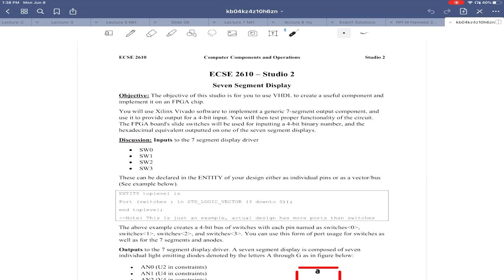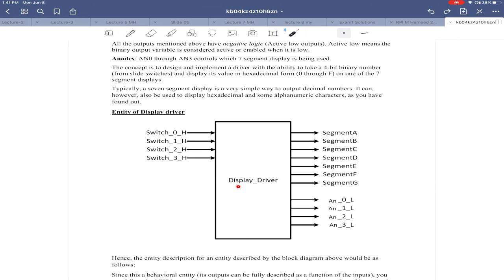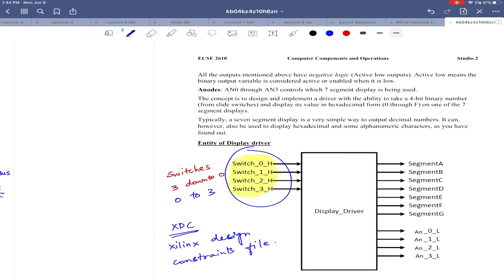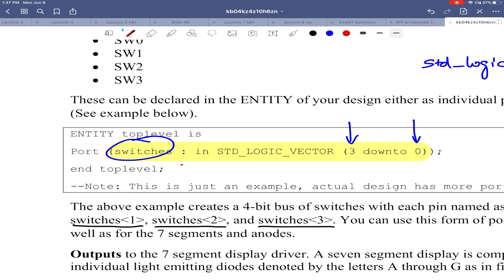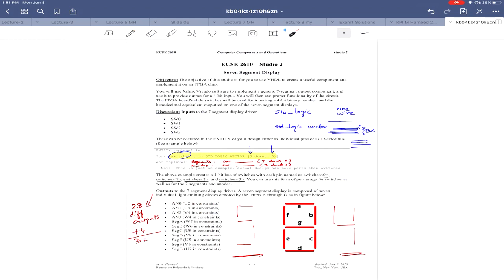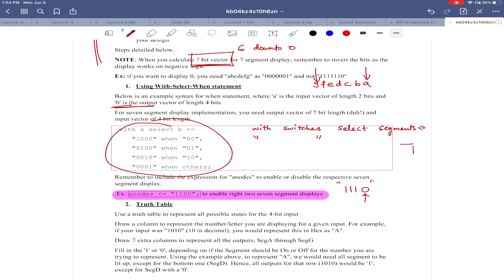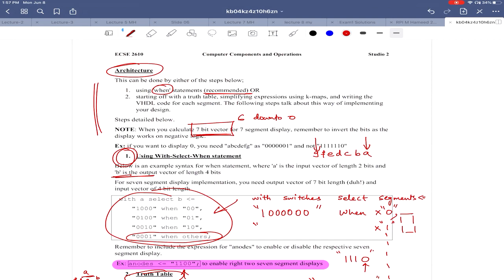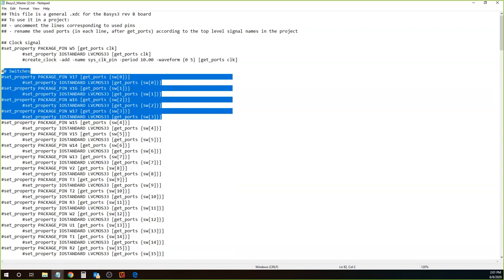ECSE 2610 - Studio 2 Discussion